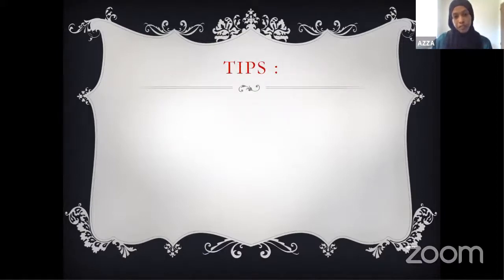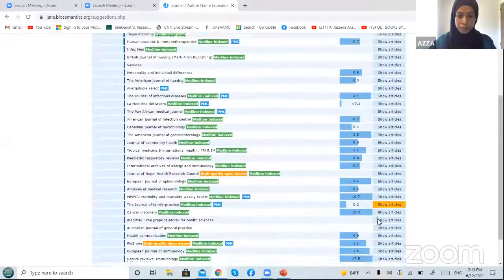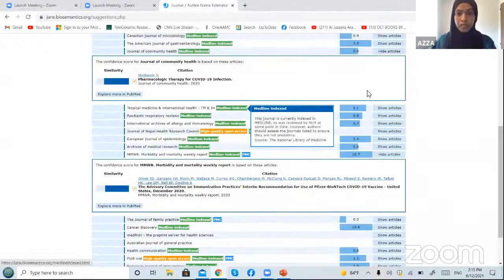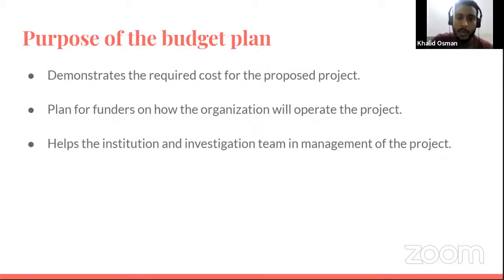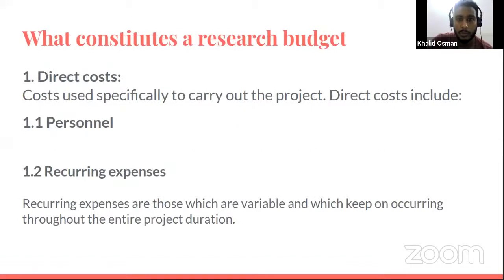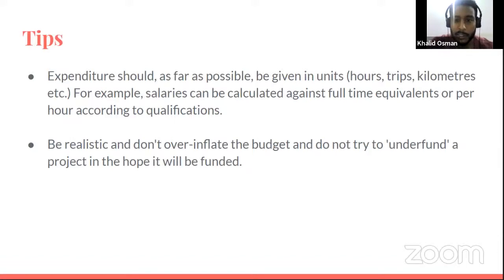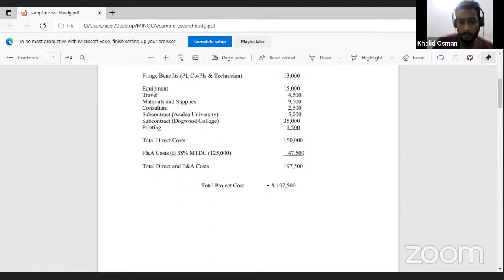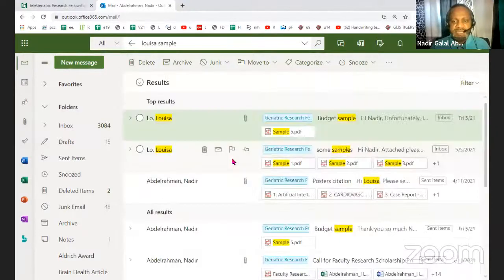Telegeriatric Research Fellowship 6/12/21